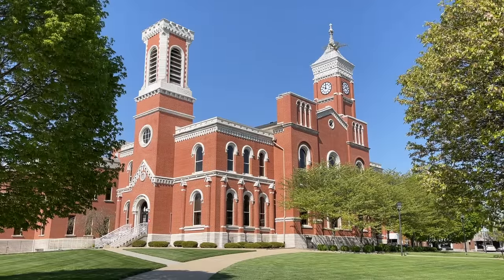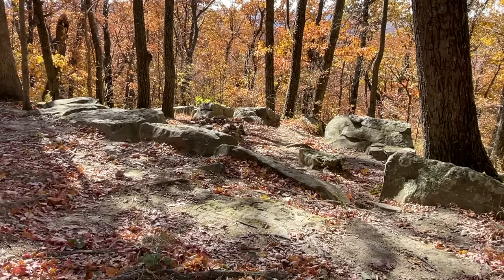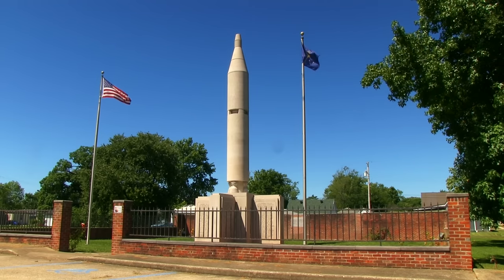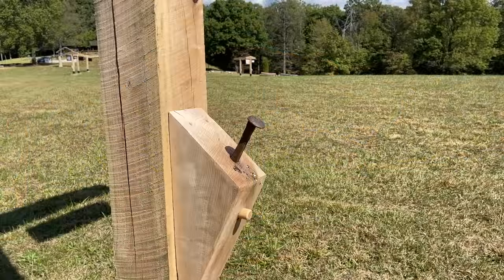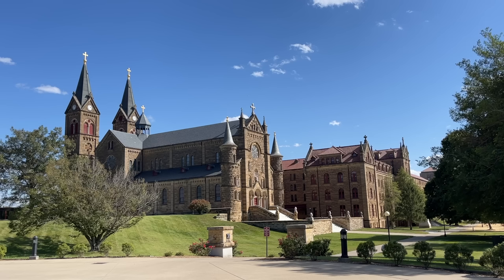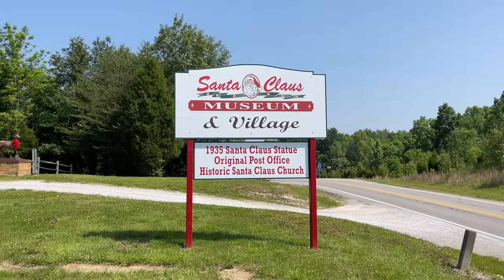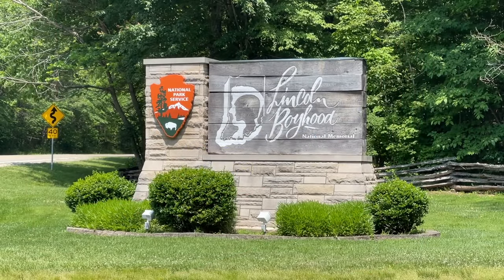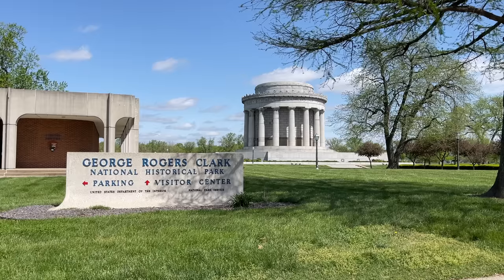Part II: Free Roadside Attractions of Southern Indiana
What’s better than a roadtrip across beautiful country: a roadtrip where none of the attractions cost anything! In this part two, (22) more free roadside attractions are covered, from Greensburg to Vincennes. It’s a massive roadtrip! Grab your favorite drink, snack, and let’s go for a ride!